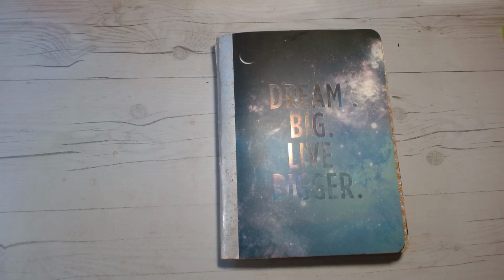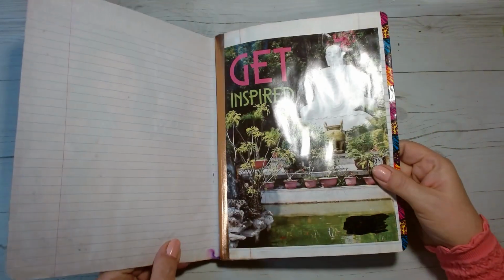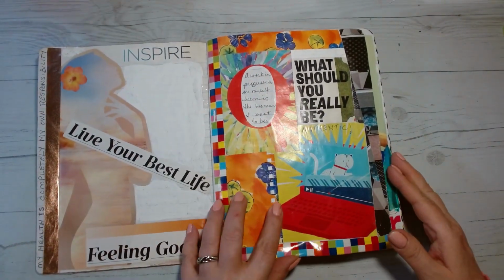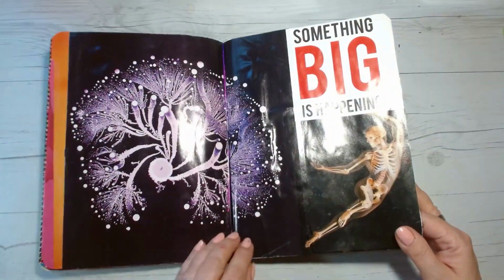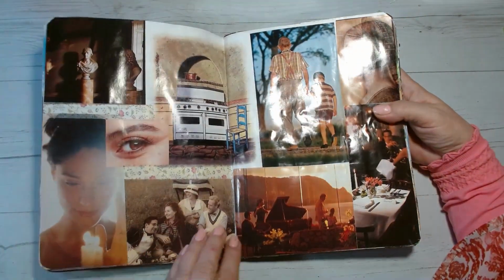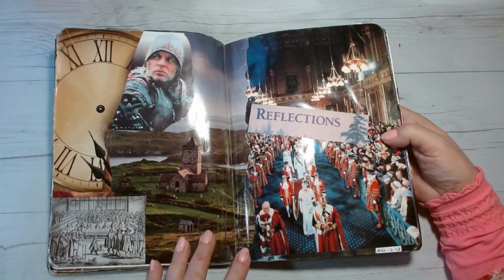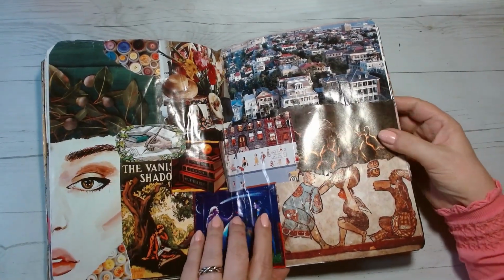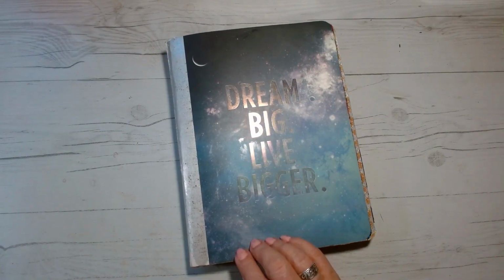Composition Gluebook Flip Through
Final flip through of my composition style gluebook.

(content not for children)